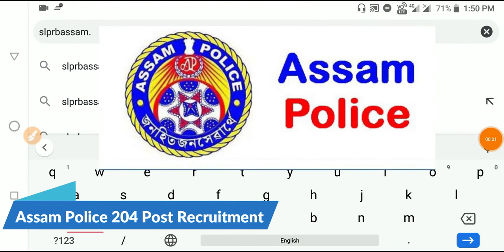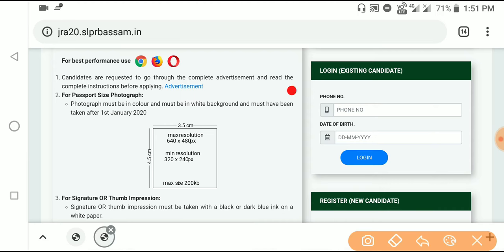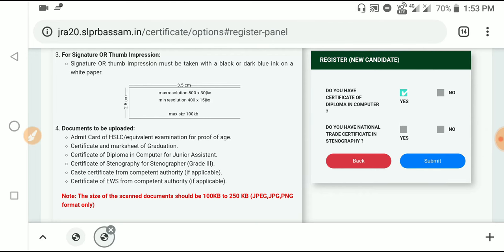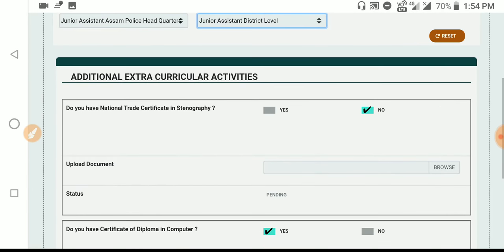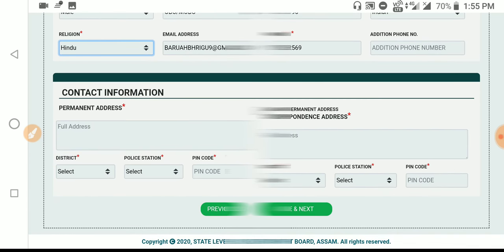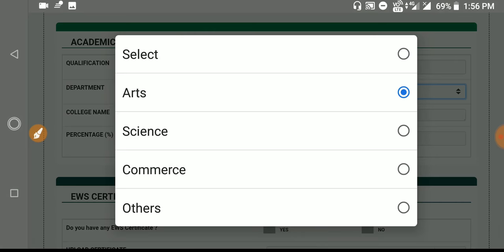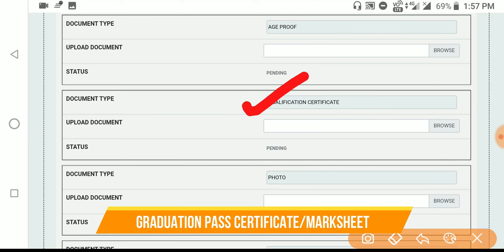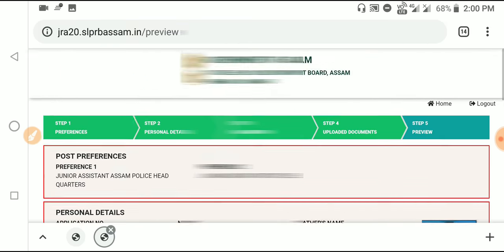Assam Police Grade III Recruitment 2020|Online Apply for 204 Post|Junior Assit & Stenographer Post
[ Assam Police ৰ পৰীক্ষাৰ বাবে প্ৰস্তুতি কৰক ]

• Only For Bank Interview

•General Mathematics

•Analytical Resoning

•General English

•General Science

•General Knowledge 2020

•Qualitive Amplitude

•General Awareness

•1500+ MCQ

•2000+ MCQ History

•700+ MCQ Economy

•1500+ MCQ g.science

»»Best Book for This Exam:-

»»Current Affairs 2020

»»General Knowledge 2020

»»Verbal,Non-verbal Resoning

»»English Book for Exam 2020

»» Best book for SSC CHSL 2020